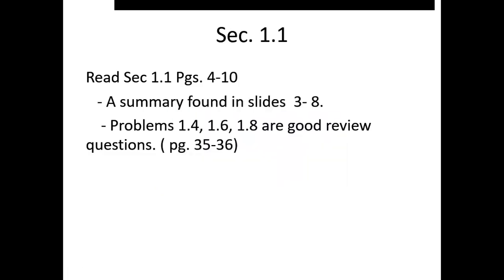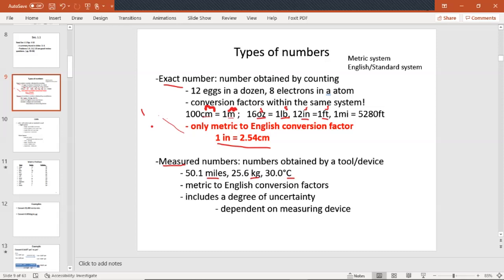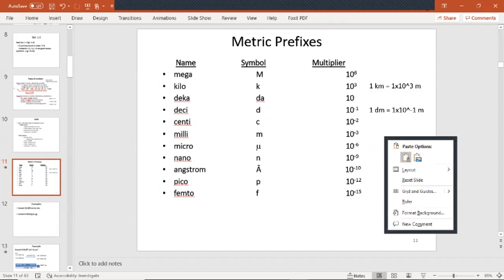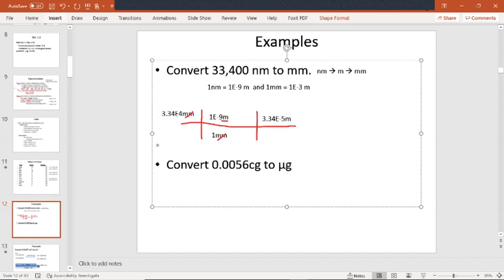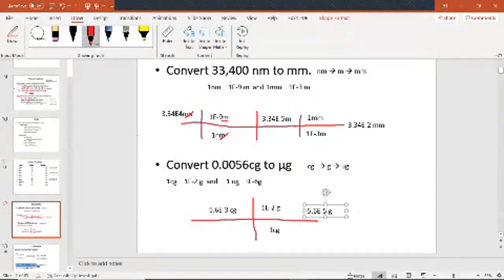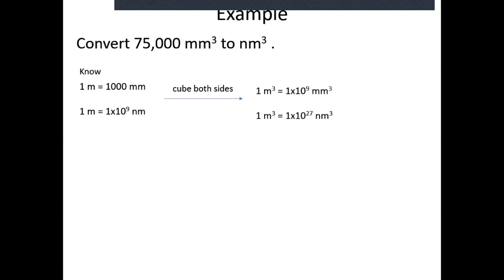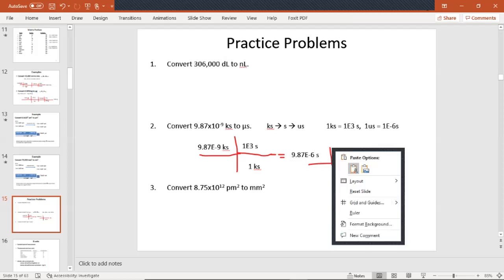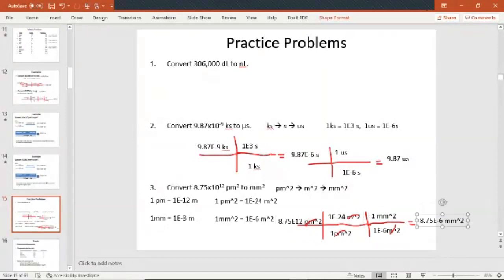General Chemistry I: Lecture 1W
This video explains exact and measured numbers. Also, it works thru metric to metric conversions.  Towards the end the video gets a bit grainy.